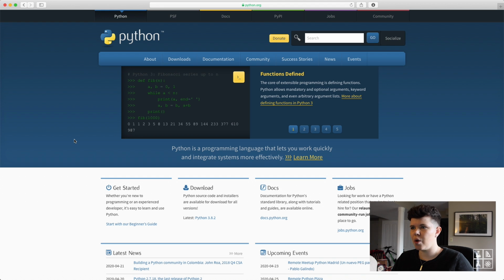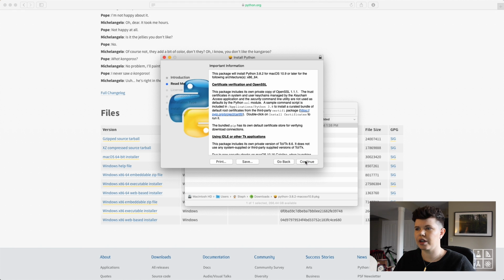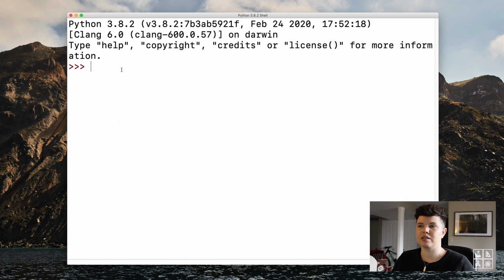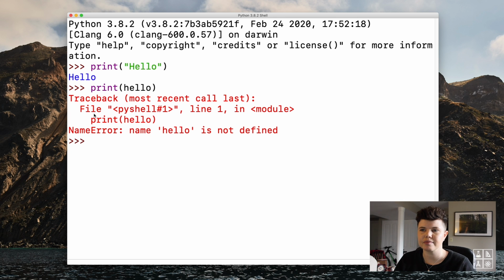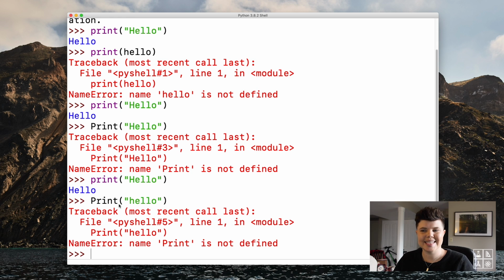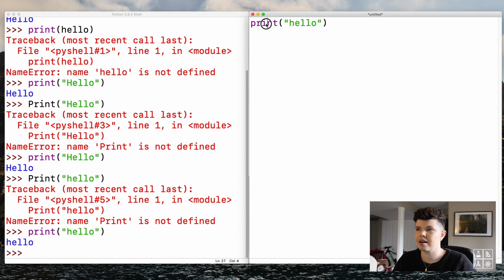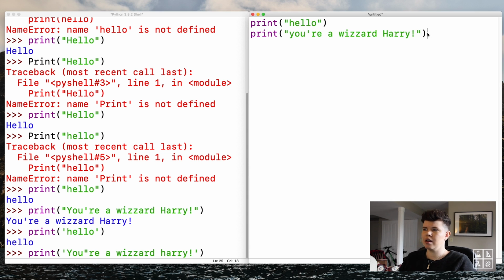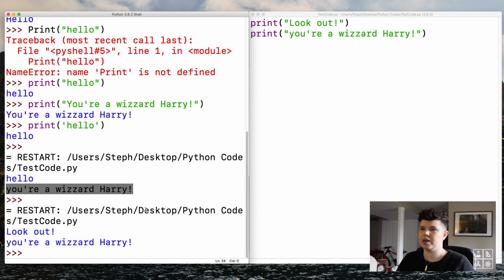Technology Thursdays: Python (Part 1 - Your First Steps) | At Home with DE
This week we've got 2 videos to get you coding with Python! Perfect for those who have never used Python before, but are curious how it works. Kids can learn to code with Python and the IDLE editor. Software is free to download!

Part 1 will walk you through how to download and get started with this coding language